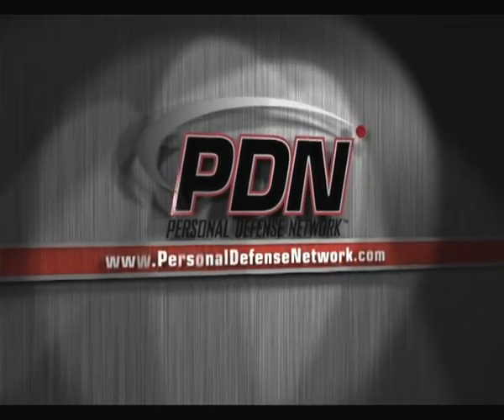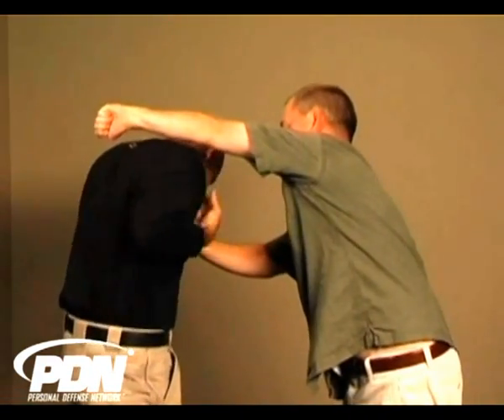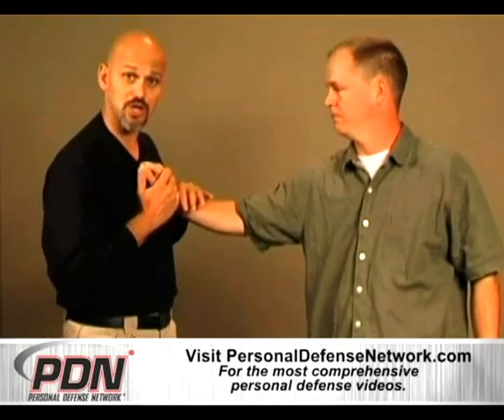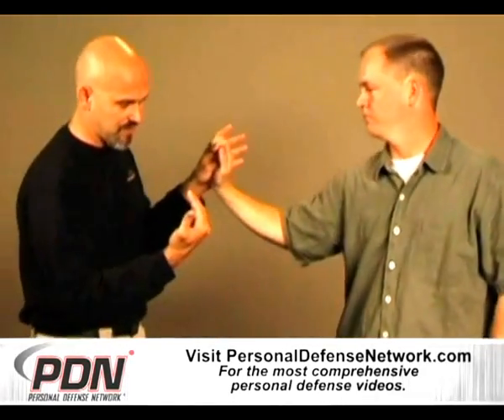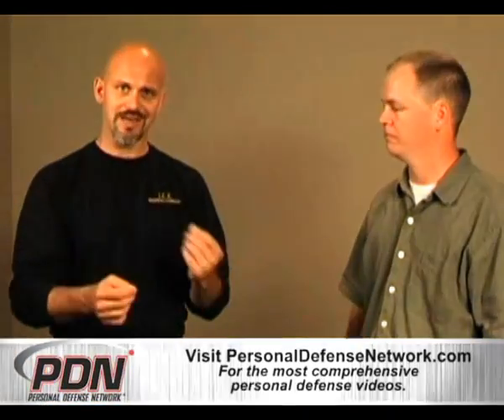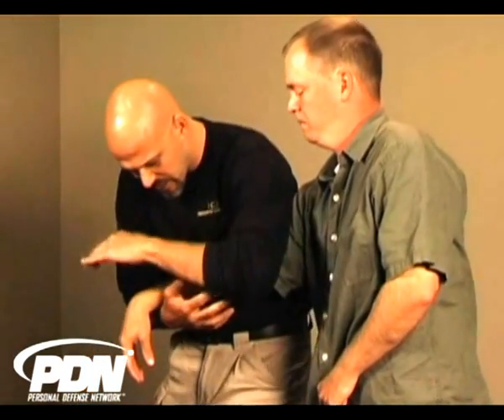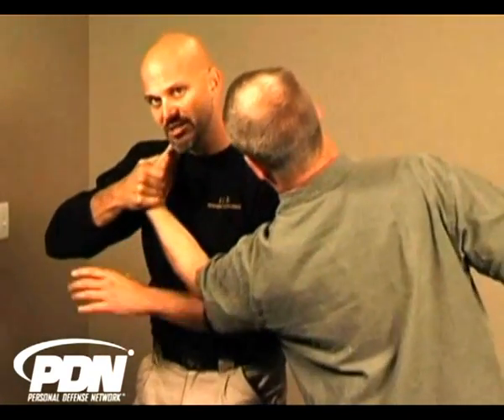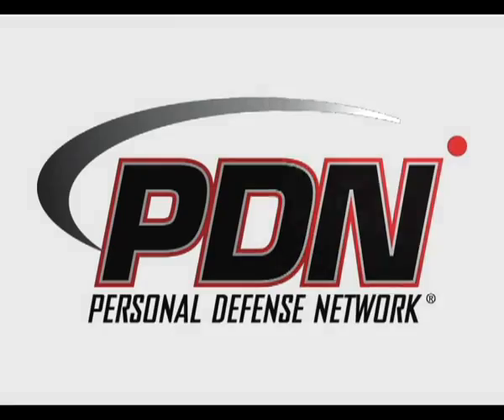Self Defense Tips: Defensive Grappling - Wrist Locks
Looking for new personal defense skills delivered straight to your inbox? Sign up for the free PDN newsletter to get started today.

Self Defense Tips - Rob Pincus demonstrates the wrist lock, a key personal defense technique. A Personal Defense Network original video.